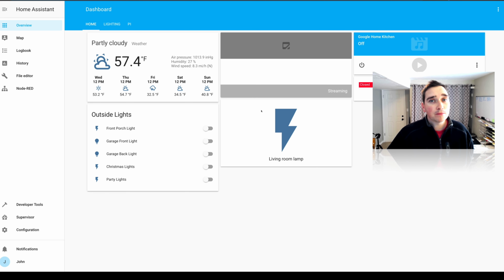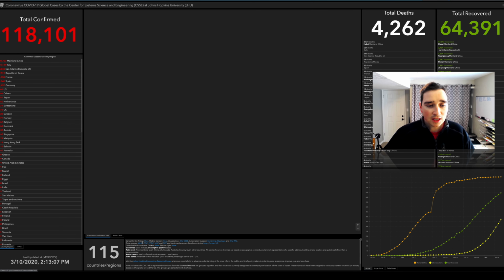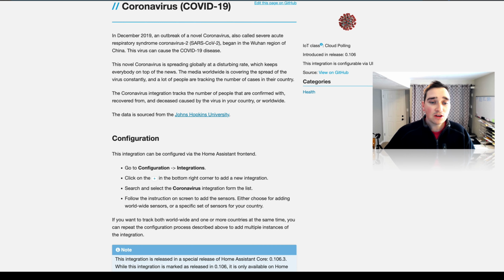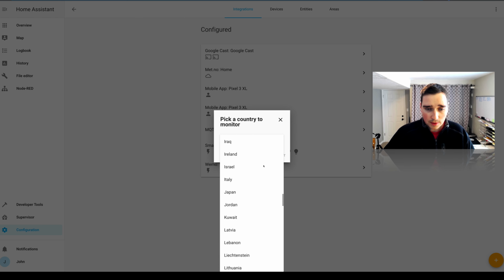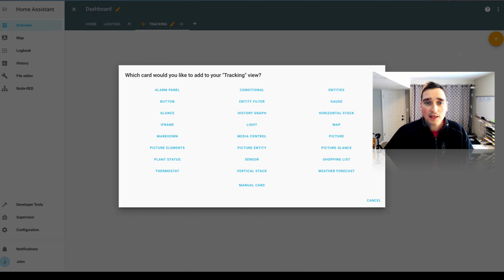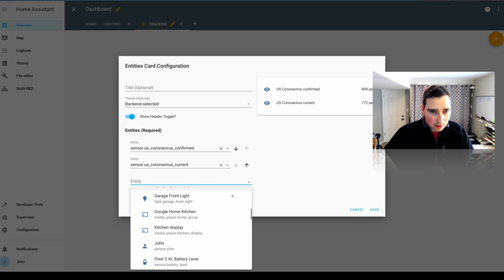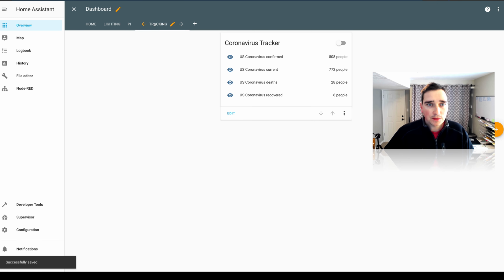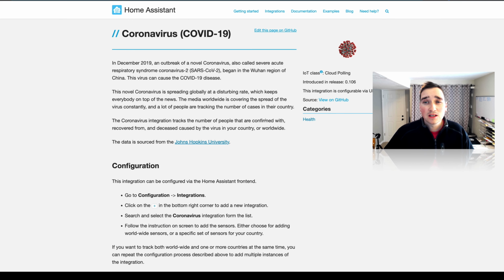Home Assistant Coronavirus Tracker COVID-19 Integration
In this tutorial, I will show you how to integrate the John Hopkins Coronavirus stats and tracking into Home Assistant so you can save time and not have to check the news every minute. Home Assistant has made this tutorial and the last few updates.